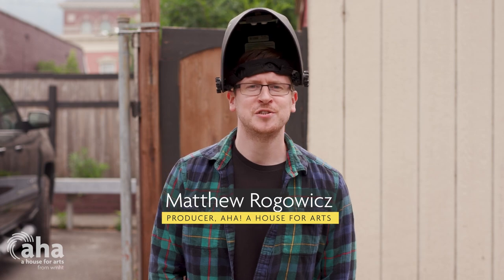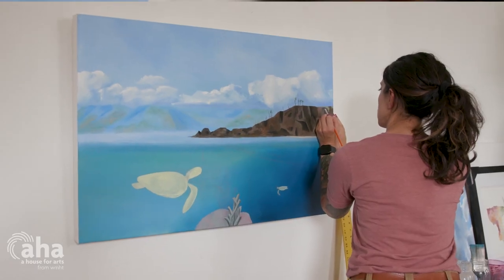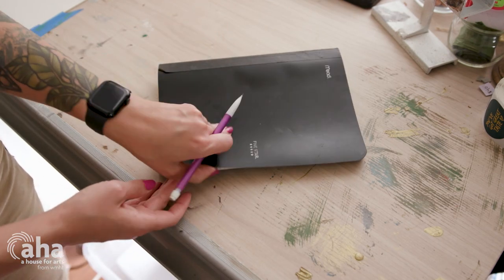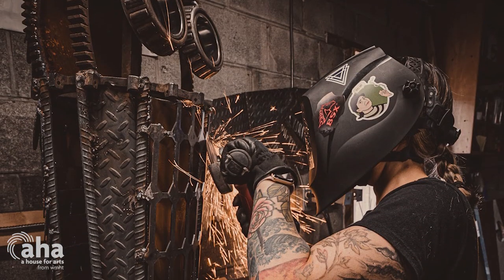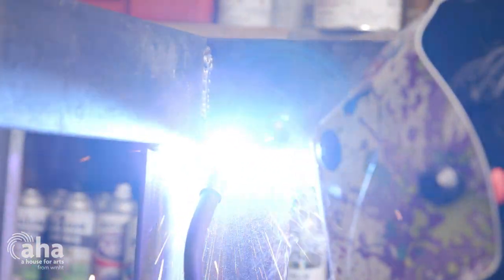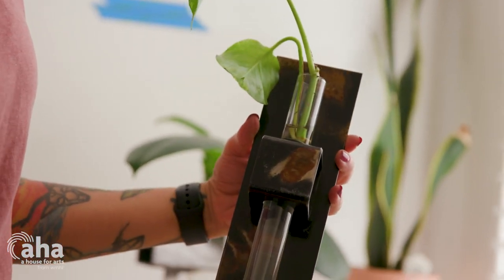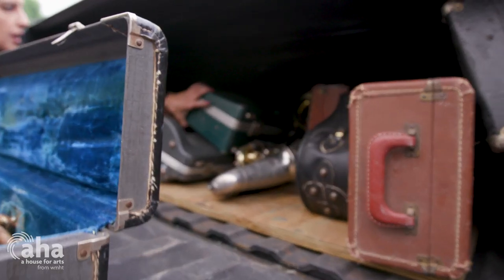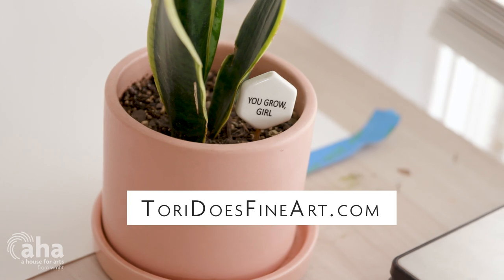In the Studio with Tori Rodriguez: Reinventing Metal Art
Delve into the fascinating world of Tori Rodriguez, an artist from Troy, NY who brilliantly combines metal sculpture and painting. Learn about her early days with welding, her ongoing passion to inspire the next generation in hands-on trades, and how she breathes life into scrap metal. She's also made stunning creations such as the Cohoes Mastodon and unique propagation stations.